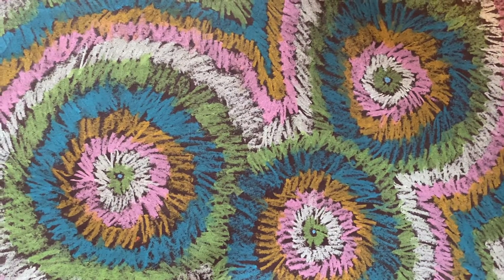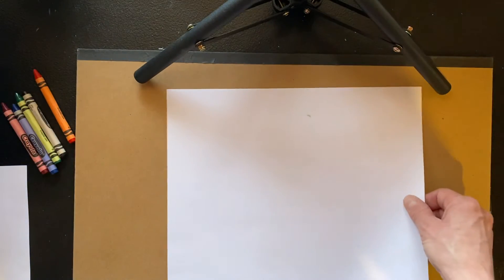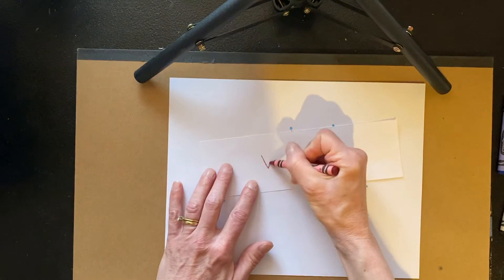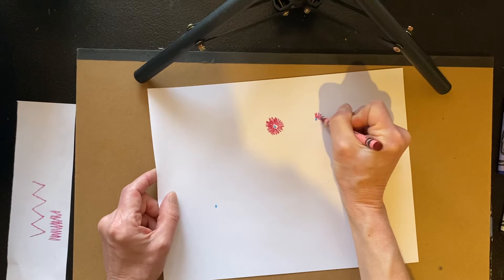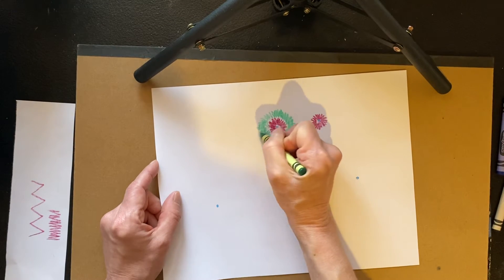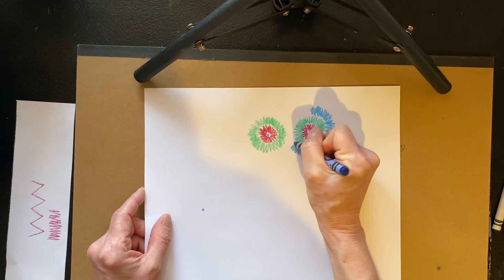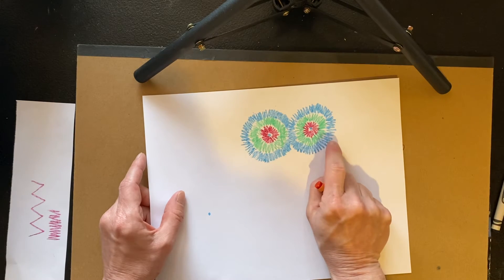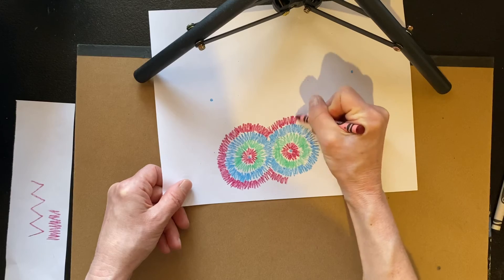Easy radial balance “fireworks” design with Mrs. Conyers